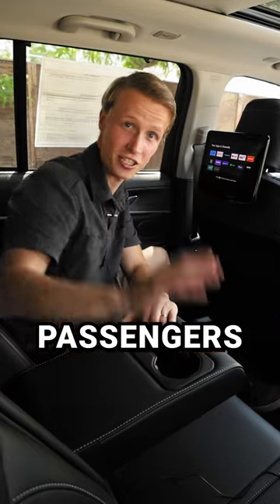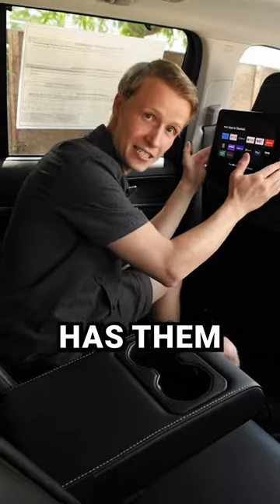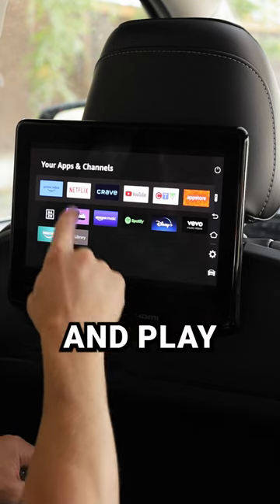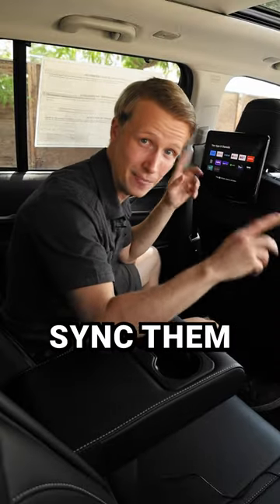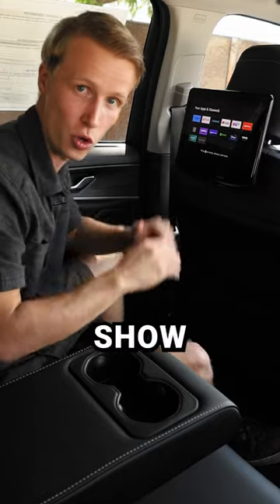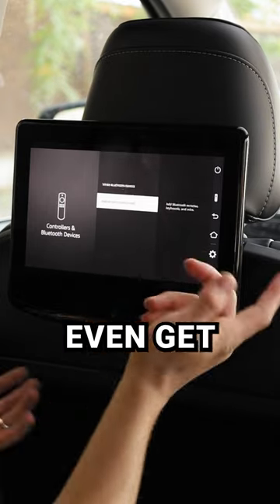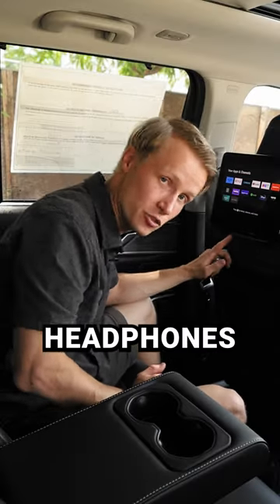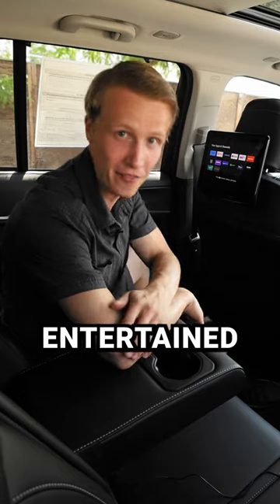Jeep Grand Cherokee Rear Entertainment System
Watch movies on the road? Yes please!